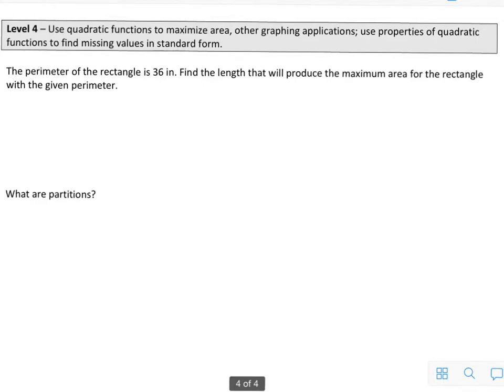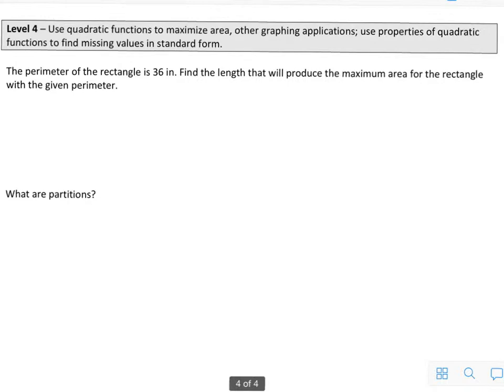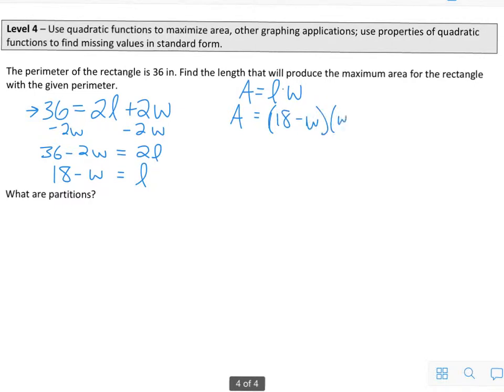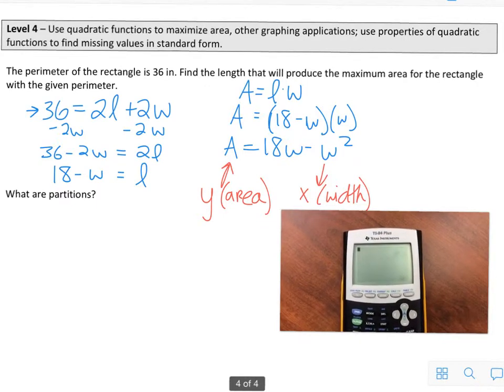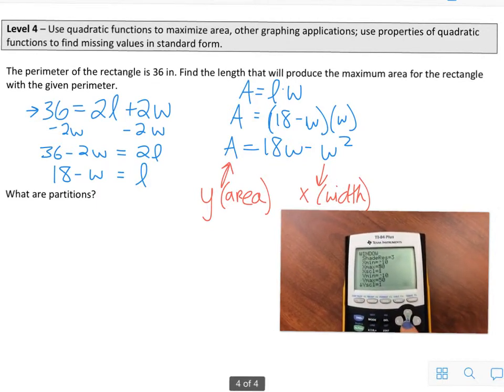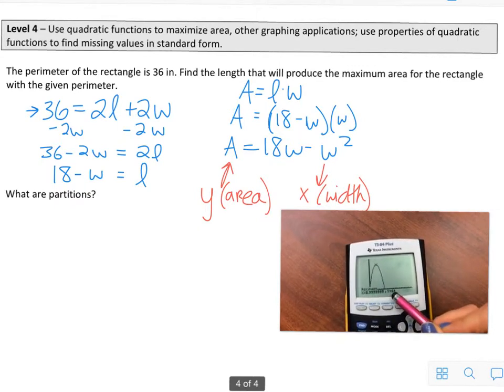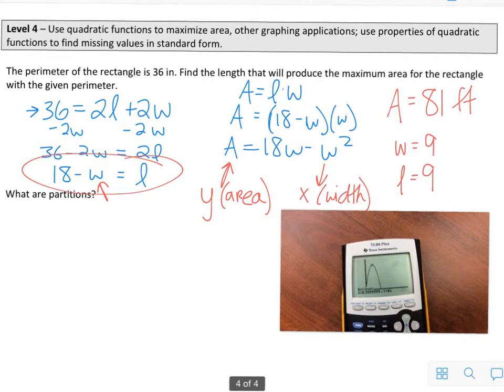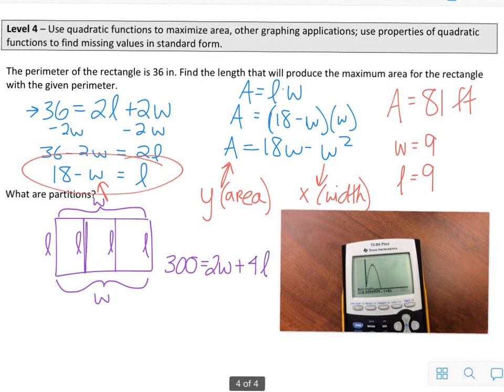Math 492 3.1 Level 4 Calculator Notes